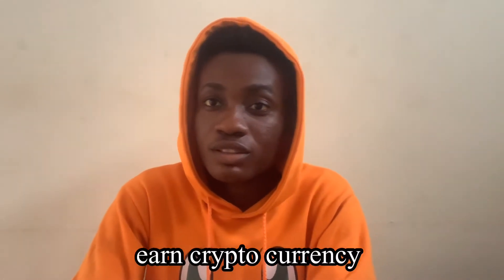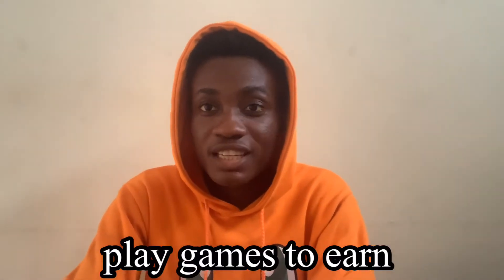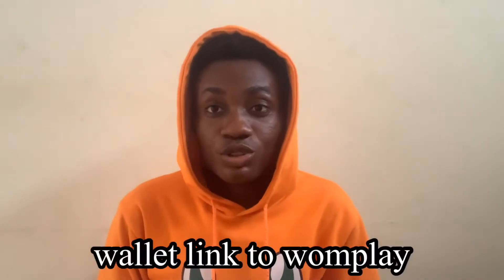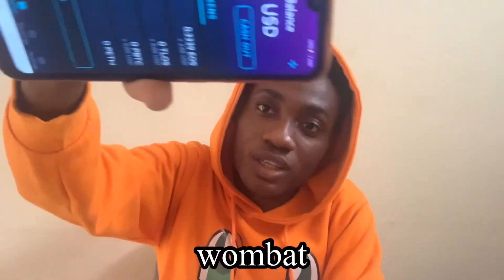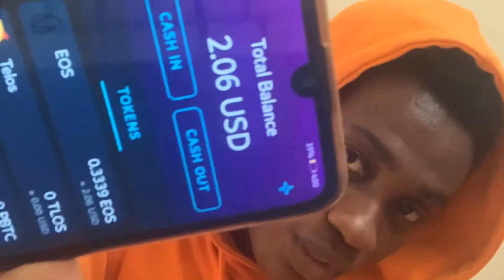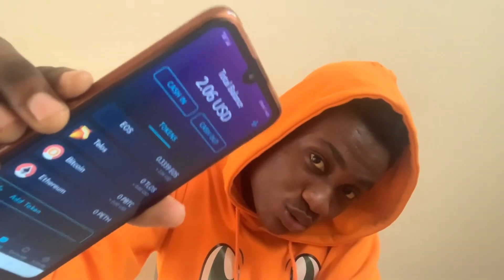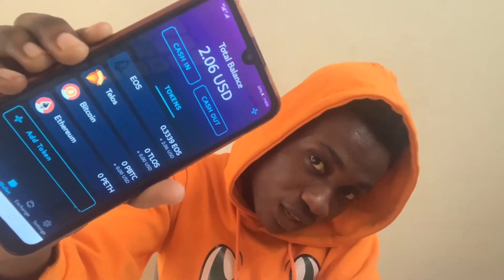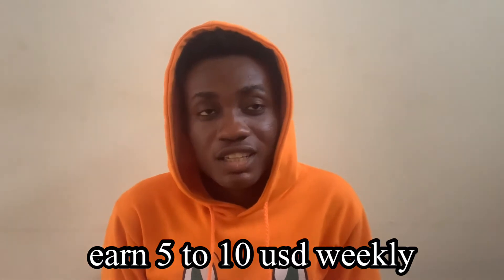How to make money online 2021/womplay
You can make money by playing games and earn cryptocurrency by, it's called Womplay